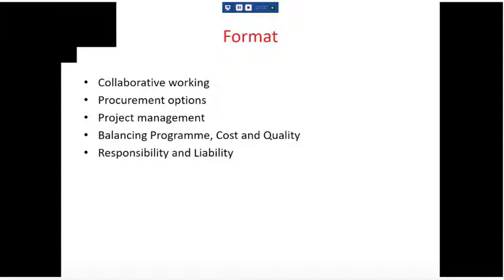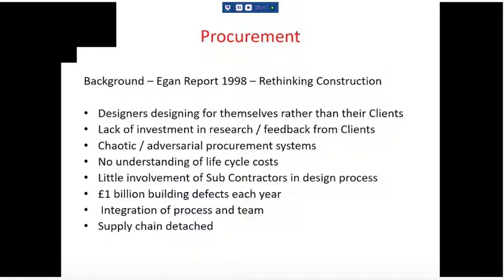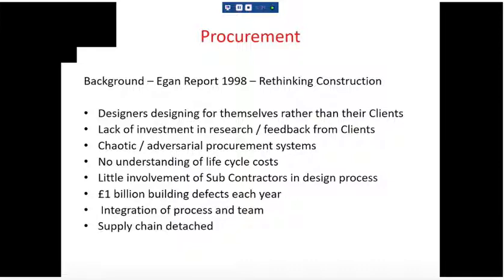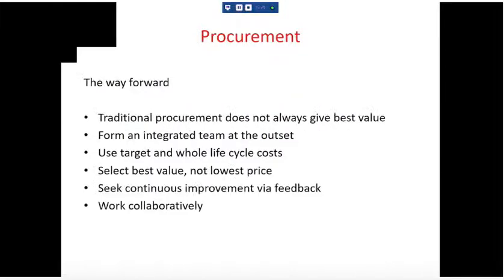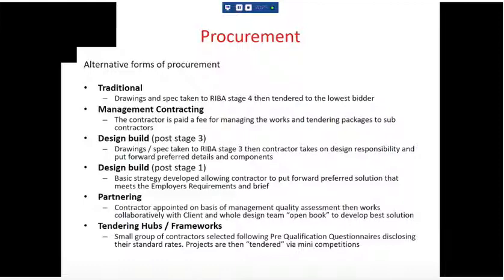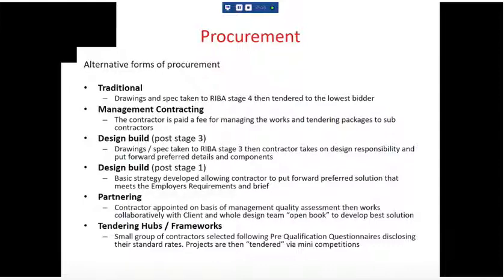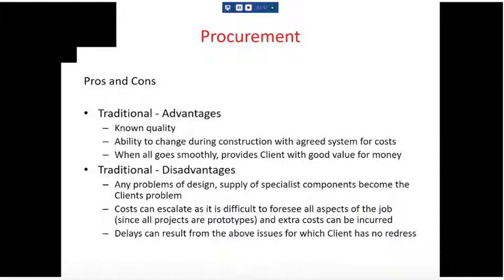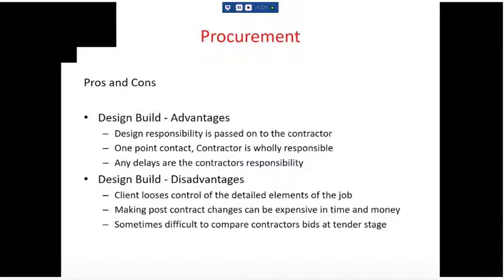371 3/11 1